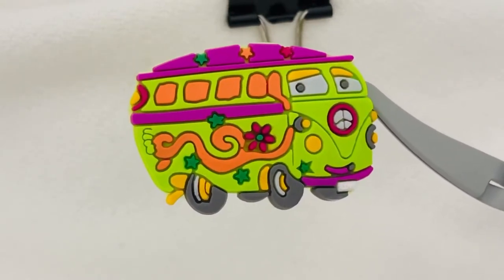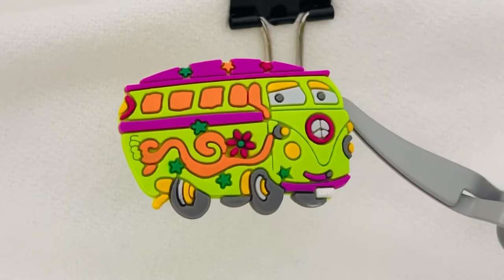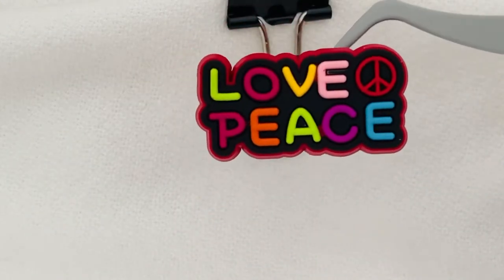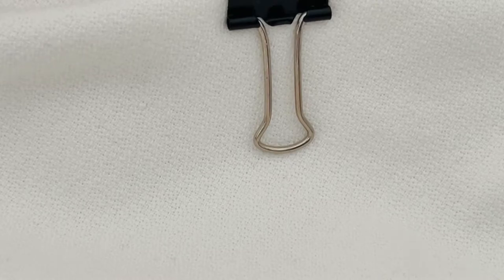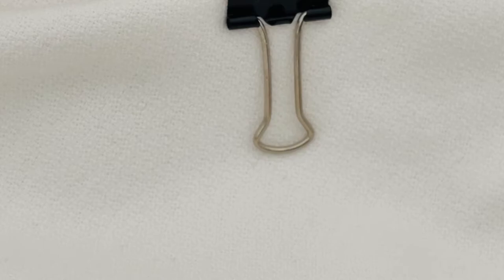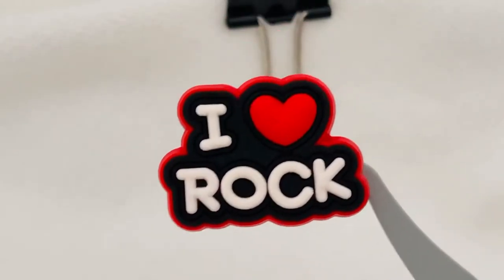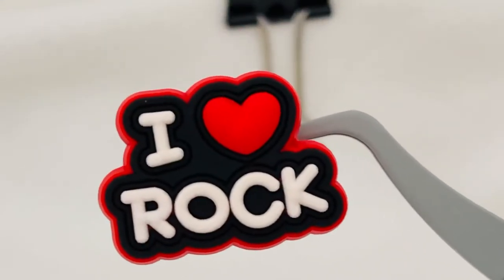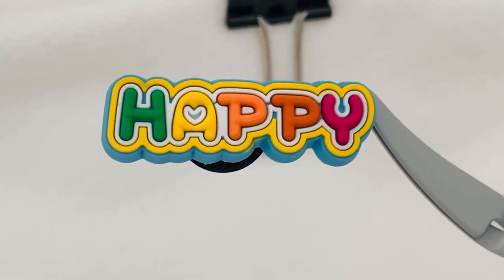Retro Groovy shoe Charms Van, Love & Peace, Happy, Love, I love Rock @groovy61vibes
Bright and Fun Shoe Charms for Crocs and Clog-Type Shoes

Add a splash of personality to your Crocs or clogs with our vibrant and durable shoe charms! These adorable accessories are designed to fit perfectly in the holes of your Crocs or similar clog-type shoes, allowing you to customize your footwear with ease.

Key Features:

Variety of Designs: Choose from a wide range of designs, including animals, emojis, sports, and more. There’s a charm for every personality and occasion!
Easy to Use: Simply pop the shoe charm into any hole on your Crocs or clogs and change them out whenever you like. It’s that simple!
Durable Material: Made from high-quality PVC material, these shoe charms are built to last. They are waterproof and will withstand the wear and tear of everyday use.
Comfortable Fit: Designed to stay securely in place without causing any discomfort, these charms are perfect for kids and adults alike.
Great for Gifts: With their fun and unique designs, these shoe charms make excellent gifts for friends and family who love their Crocs or clog-type shoes.
Enhance your Crocs or clog-type shoes with our delightful shoe charms and express your unique style every step of the way!

My eBay stores:  Happytimesgifts & Groovy61vibes